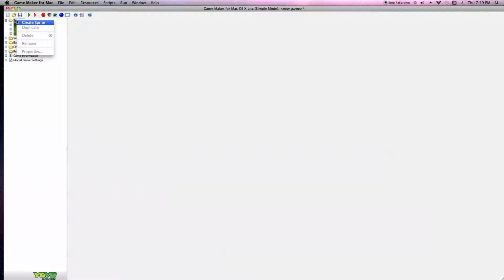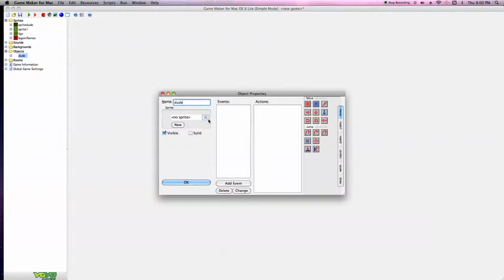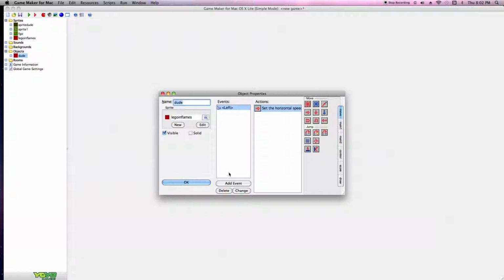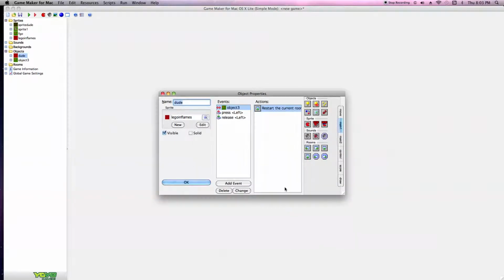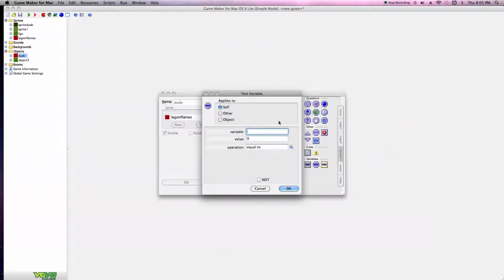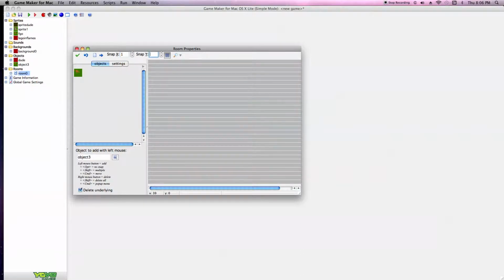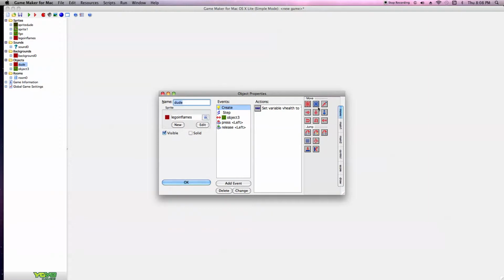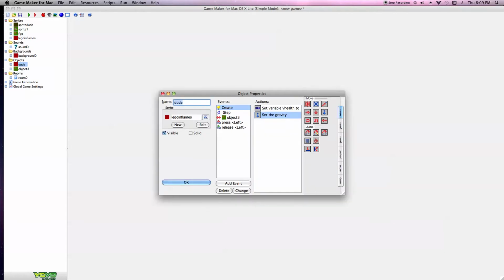Introduction to Gamemaker (For first time users)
How to do the super basic shit on gamemaker. I made a bunch of mistakes in telling you guys information, but hopefully I at least gave first time users a little jumpstart to it.